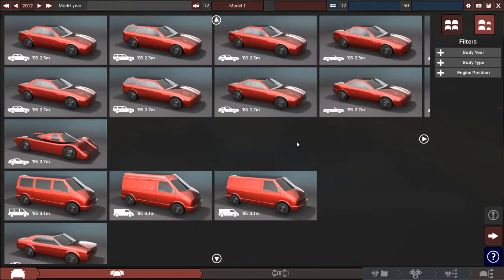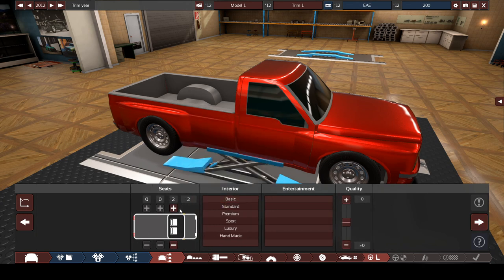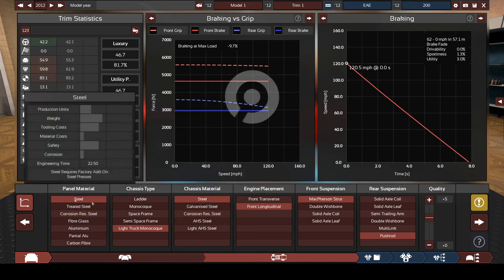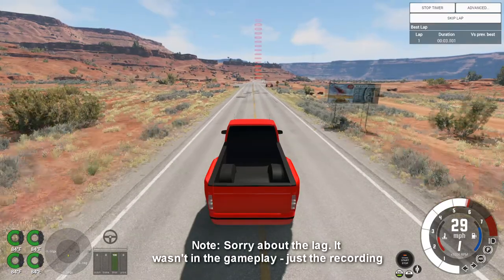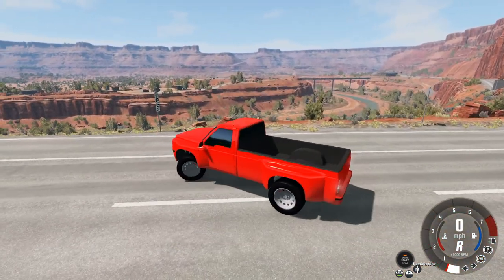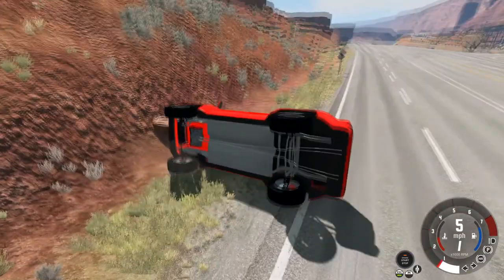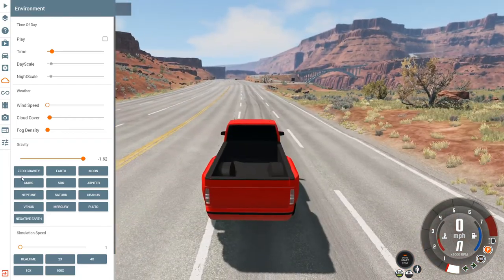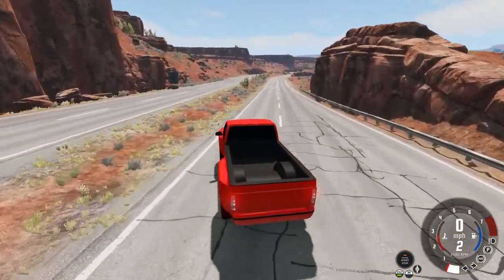Automation and BeamNG - Truck for Mars?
I try to use Automation to design a truck suited to Mars gravity and test it on the Utah map in BeamNG to chaotic results which ultimately end in gravity-tweaking shenanigans.